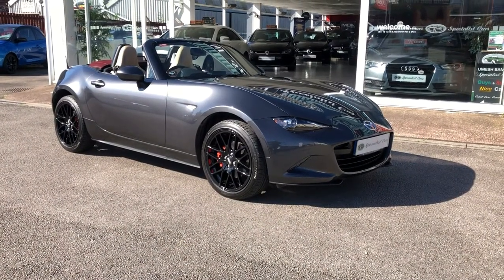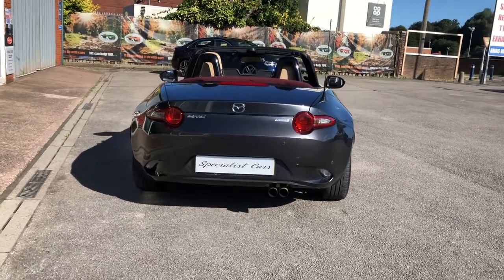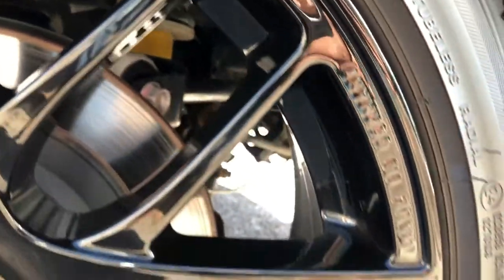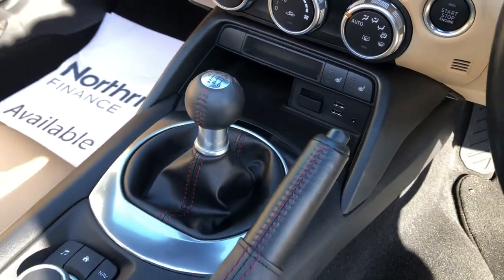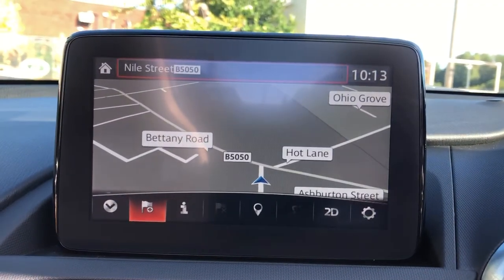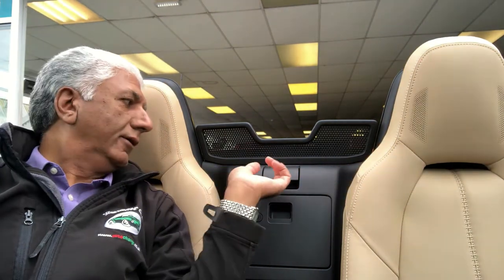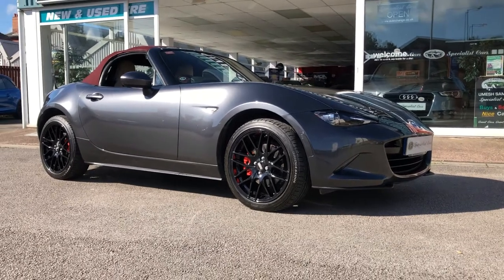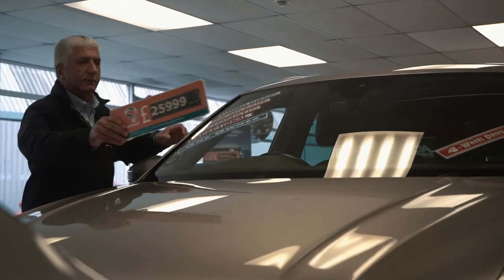Mazda MX5 Z Sport Convertible 2dr. Machine Grey Limited Edition with Red Roof, Tan Leather.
Mazda MX5 Z Sport Convertible 2dr. Machine Grey metallic.
Absolutely gorgeous looking special edition stands out from all others with the ‘Cherry Red’ roof, Black BBS Alloy wheels and the Tan leather upholstery. This is number 291 out of only 300 ever made, a one owner example with just 9751 miles.

Tan leather
Heated Seats
Cherry Top Roof
Black BBS 17in Alloy Wheels
SAT NAV - 7in Colour Touch Screen
Convertible Top - Premium Cloth Soft Top with Heated Rear Window - Manually Operated
Cruise Control with Manual Speed Adjustment
Dual Exhaust System
Dusk Sensing Automatic Headlights
Dynamic Stability Control - DSC - with Traction Control System - TCS
Engine Start-Stop Button
Headlights - Adaptive Front Lighting System
Headlights - LED with Auto Headlight Levelling
Integrated Bluetooth
Lane Departure Warning System
Multimedia System
Rain-Sensing Front Wipers
Remote Central Locking with Deadlocking and Remote Boot Release
Satellite Navigation System
6 speed gearbox
Smart Keyless Entry
Sports Suspension
Steering Wheel - Leather Wrapped
USB - iPod Connectivity
Wind blocker
Aha App and Stitcher App Integration
2 Sets of keys
HPI Checked and clear.
160 Bhp of fun, fun, fun!

If you are viewing this advert on a third party website please visit our own website which has more information, images, video’s
Reserve this car TODAY either on our website 24/7 or call us on 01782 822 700 so no one else can beat you to it, fully refundable if you don’t like the car when you see it. Many buyers have had wasted journeys as they have decided to travel only to find some else has just bought it.100% refund Guarantee.
Ask about home delivery of this car.

*Ask for full details. Checkout facebook/specialistcarsstoke twitter @specialistcars1